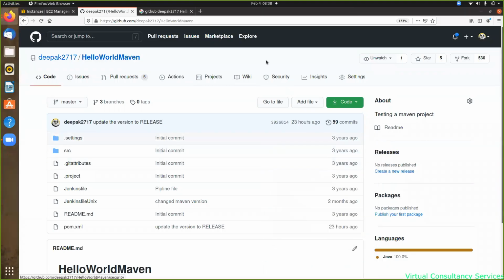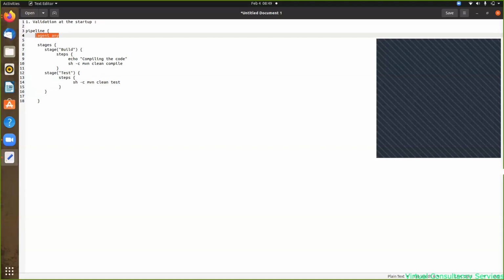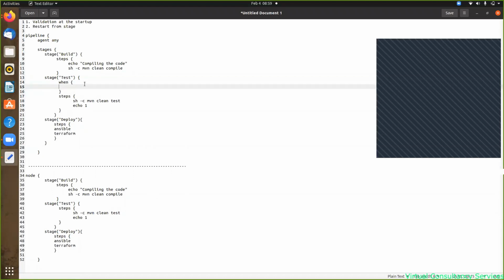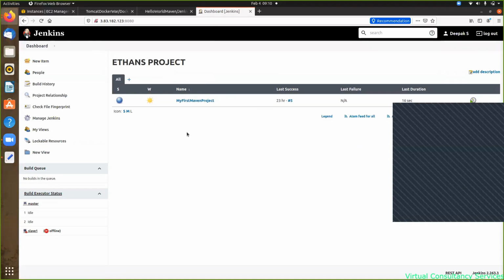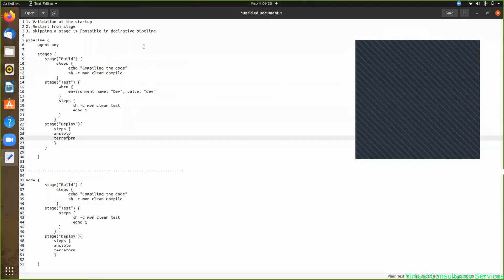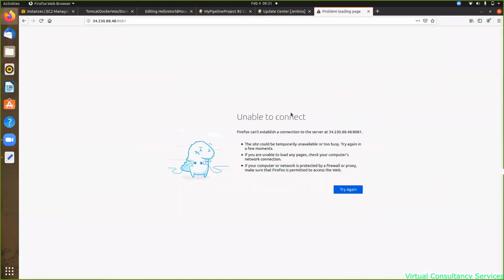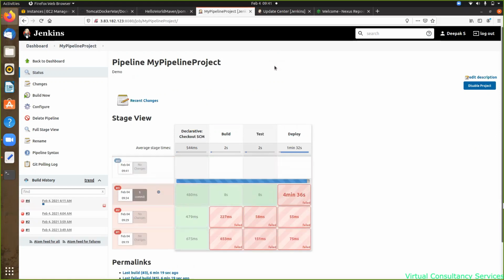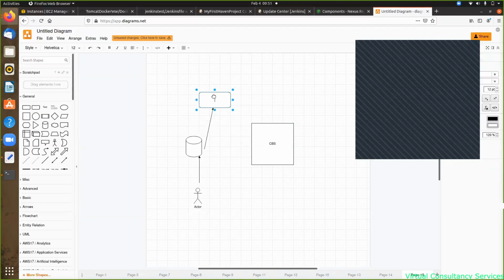Jenkins - Pipeline Project : DevOps in Hindi/Session-17